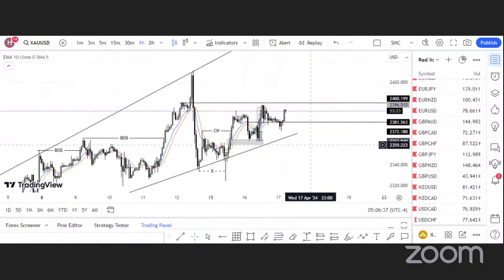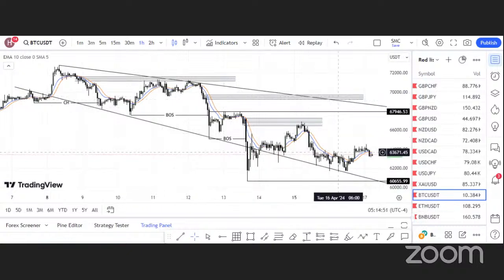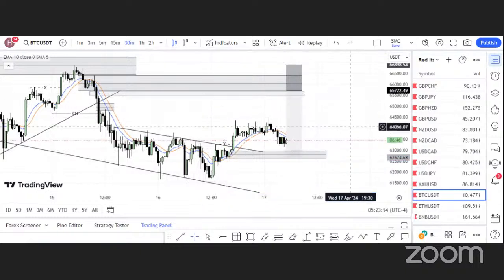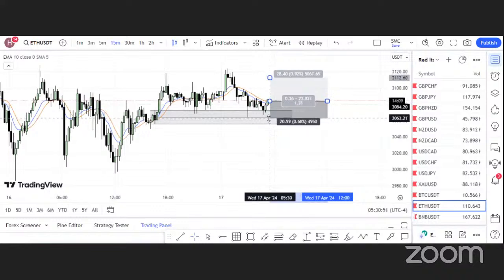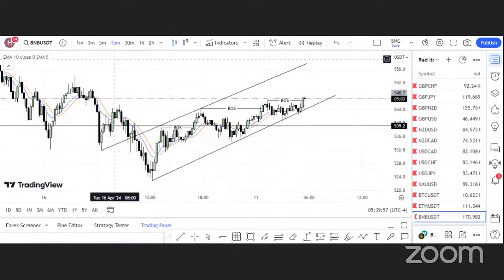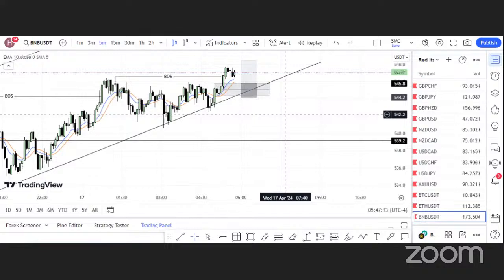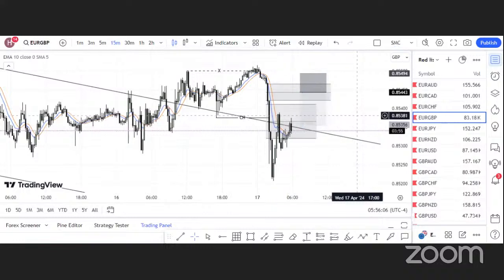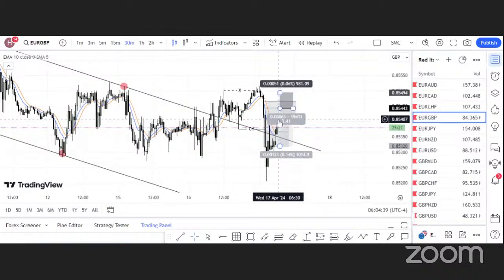Live Trading Session with Leo: Real-Time Market Analysis and Strategies | BtcDana Trading